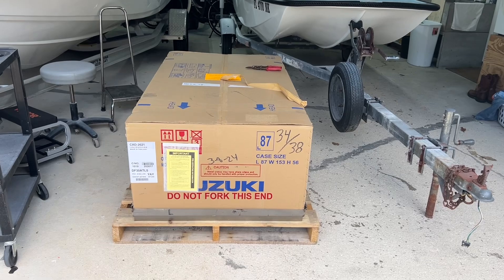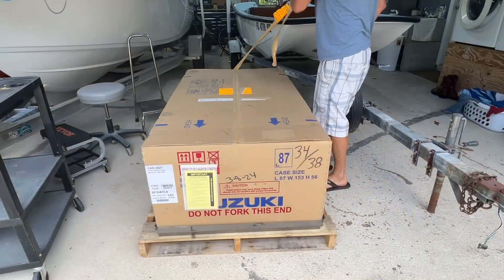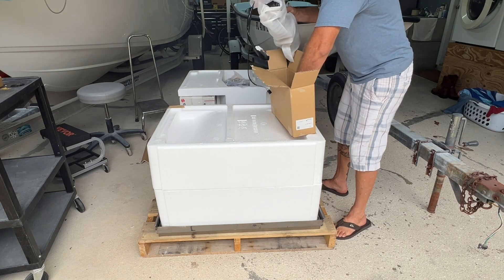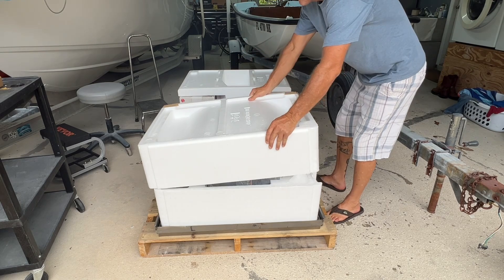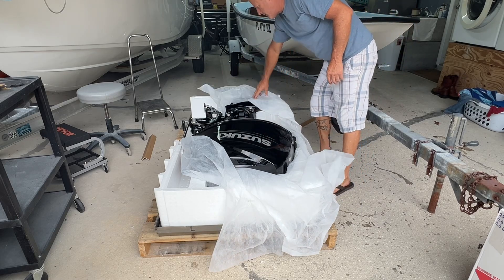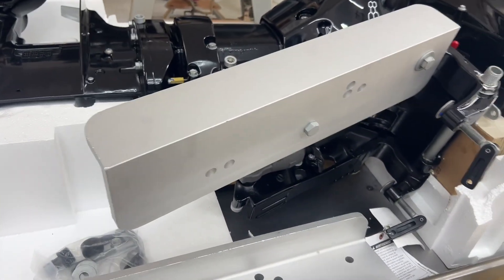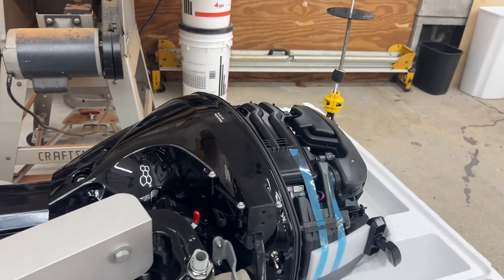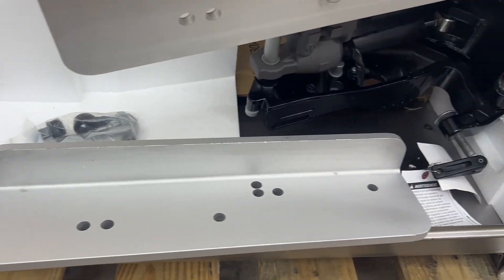1971 13ft Boston Whaler Restoration Project | part 15 | Mounting the 30hp Suzuki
1971 13 ft Boston Whaler Restoration | Installing a 30 HP Suzuki Outboard with Riser Brackets
Welcome back to our Boston Whaler restoration series! In this video, we’re diving into the exciting and detailed process of installing a 30 HP Suzuki outboard motor on our classic 1971 13 ft Boston Whaler.

What You'll See:

Motor Installation: Watch as we tackle the challenge of mounting a 30 HP Suzuki outboard with a 20-inch shaft on a 15-inch transom. We use angle riser brackets to ensure the cavitation plate is level with the bottom of the boat.
Cable Setup: Follow along as we install the shifter and throttle cables. The 10 ft cables were the perfect fit for this setup!
Hoist System: To lift the motor safely, we installed an overhead trolley hoist using a VEVOR electric winch. This setup made the heavy lifting a breeze.

VEVOR Electric Winch
Unistrut Trolley Clamps
Unistrut Rolling Wheel Trolley
Outboard Angle Riser Brackets
10 ft Shifter / Throttle Cables